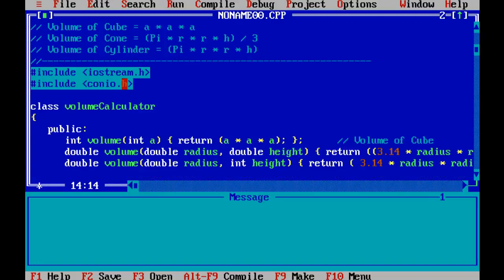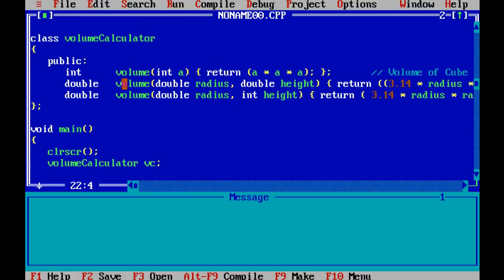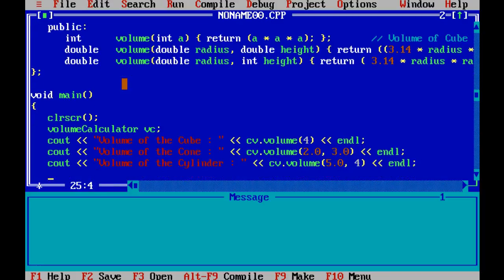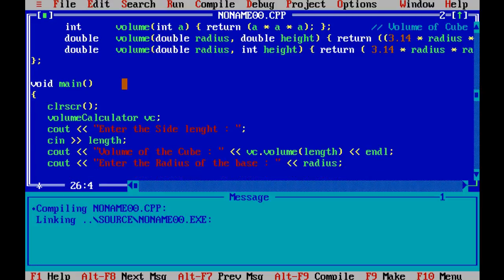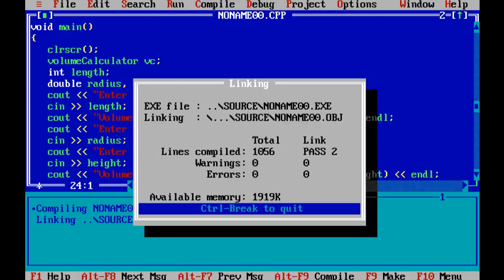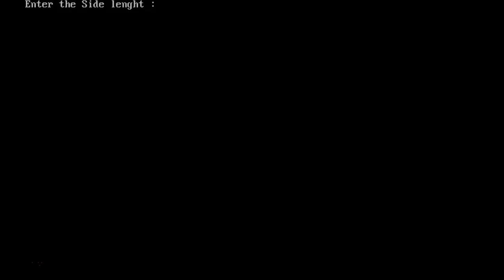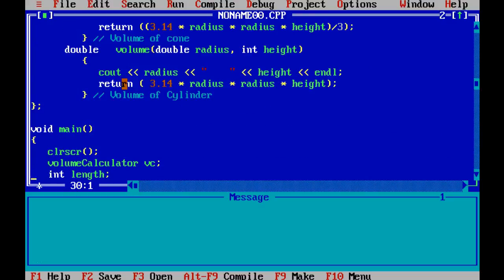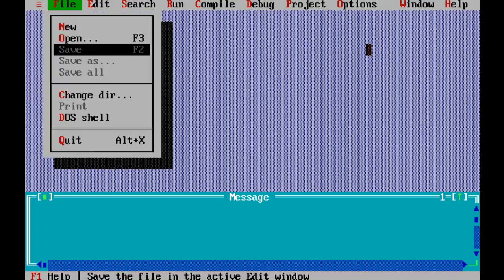01 007 Volume of Solids